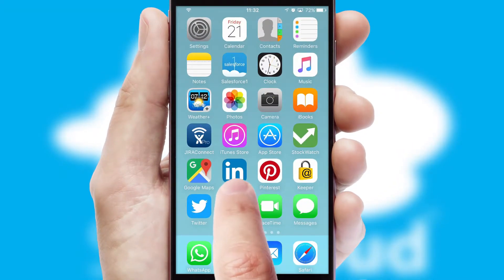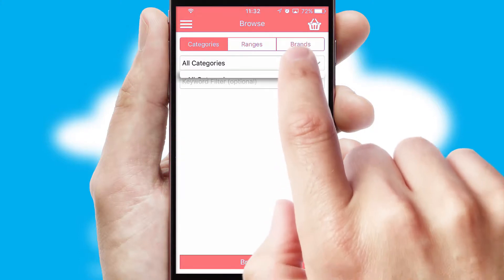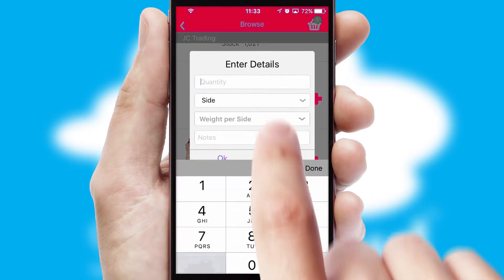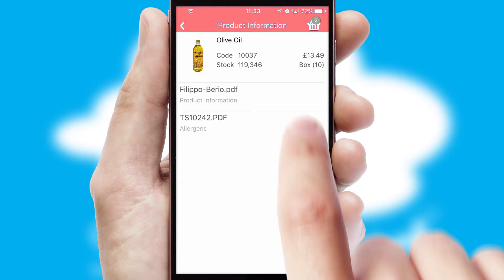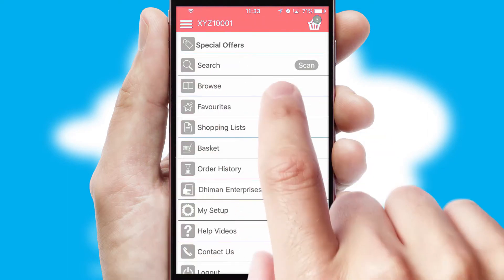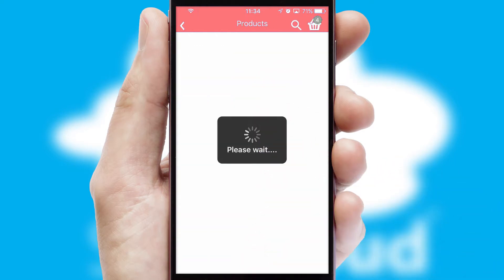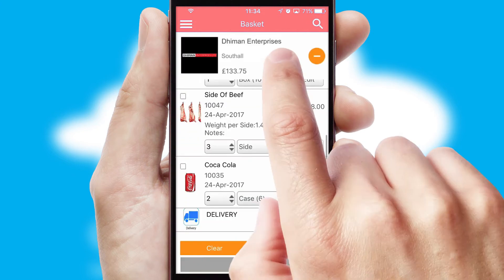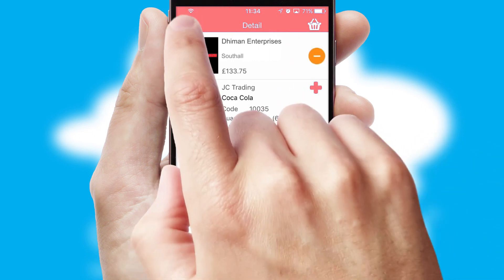Dhiman Enterprises - Mobile App Preview - DHI270W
This is a preview of what a mobile ordering app designed for Dhiman Enterprises and powered by SwiftCloud could look like. This video has been prepared specifically for the team at Dhiman Enterprises and not for general marketing purposes.